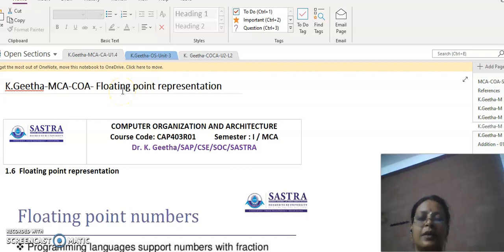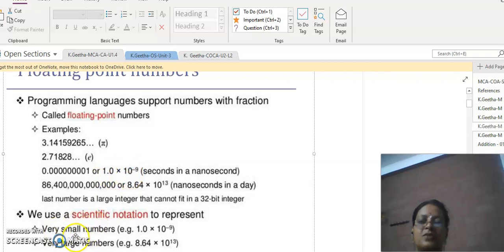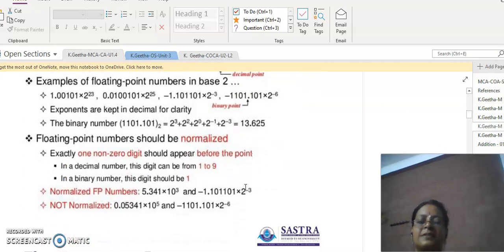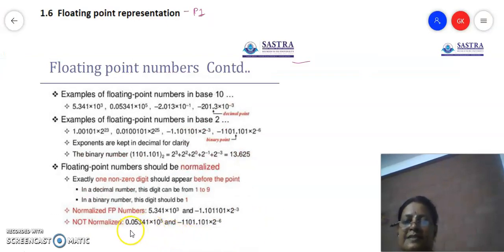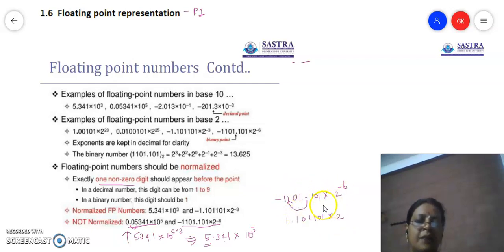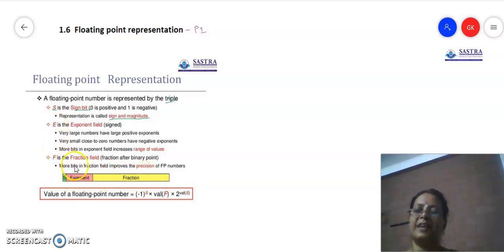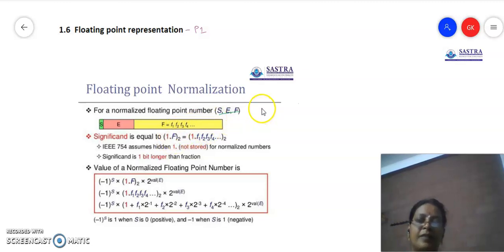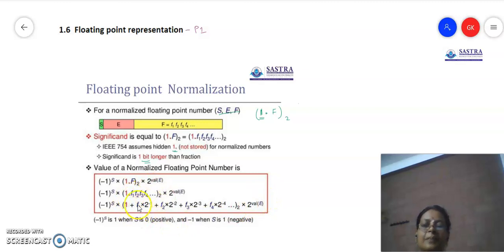L1.6-KG-CAPOL403-MCA-COA-Floating Point Representation-P1